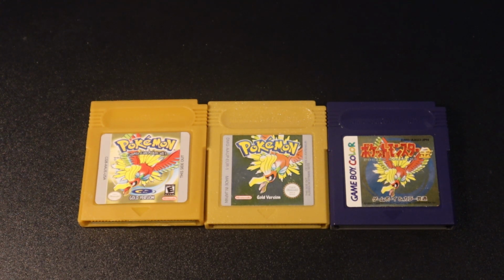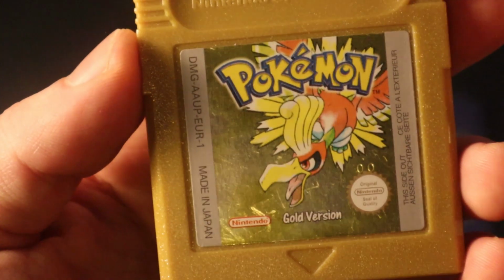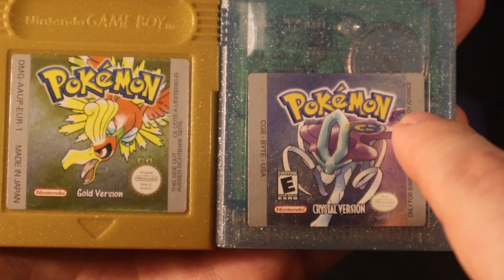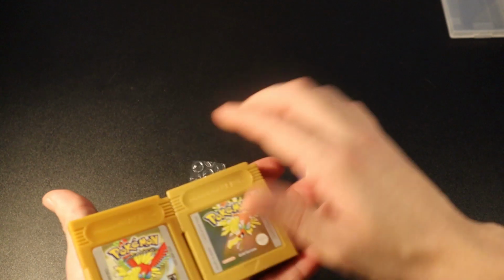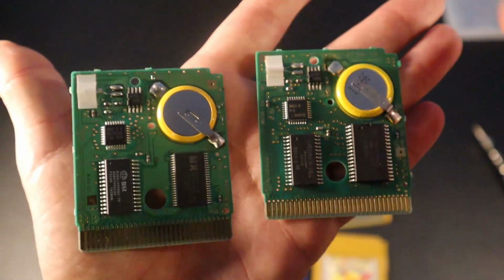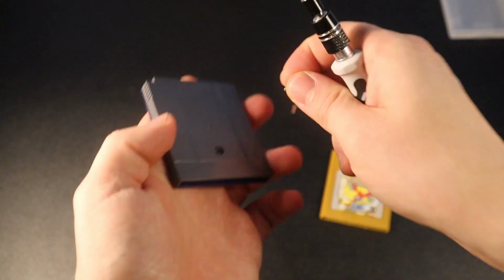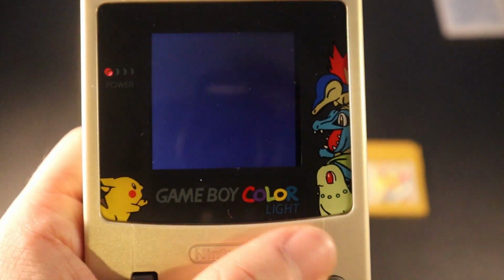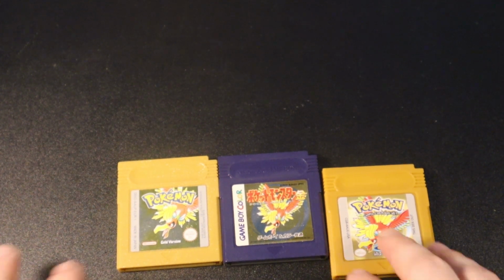How to spot - identify a FAKE Pokemon Gold(for the Gameboy Classic)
Hello everyone

In this video I will be showing how spot/identify a fake Pokemon Gold. I am doing this video for educational and entertainment purposes.

If unsure please always refer to the manufacturers/retailers instructions on how to properly use and assemble the product. In order to avoid damaging the product.

In case you wonder,  below you can find the recording equipment I use:
- Camera: Canon M50
- Lens 1: Canon EF-M 22M
- Lens 2: Canon EF-M 15-45MM
- Mic 1: Takstar SGC-598
- Mic 2: BOYA BY-M1
- Digital recorder: Tascam DR-05X

( The products shown on this video are not sponsored in any way, shape or form and I have paid for  those products with my personal funds).